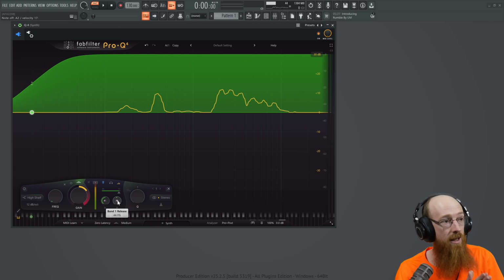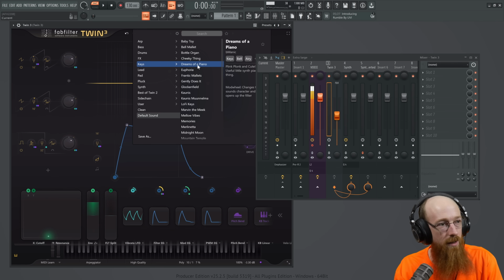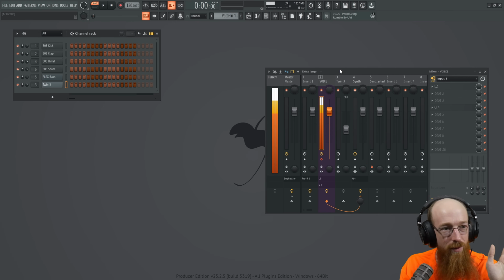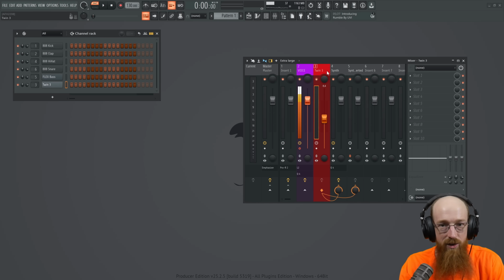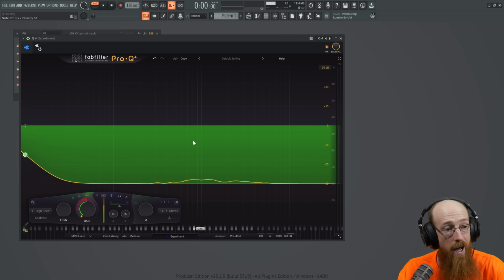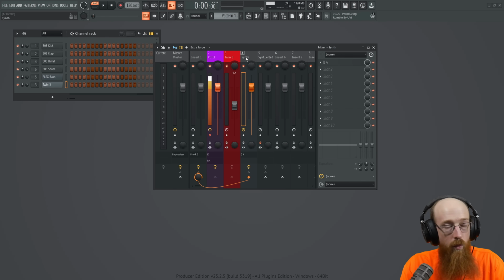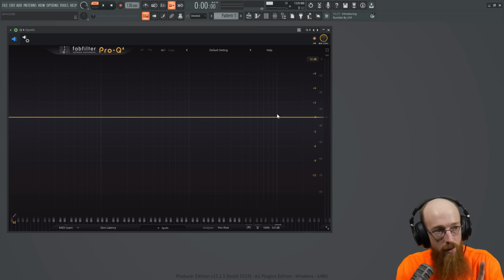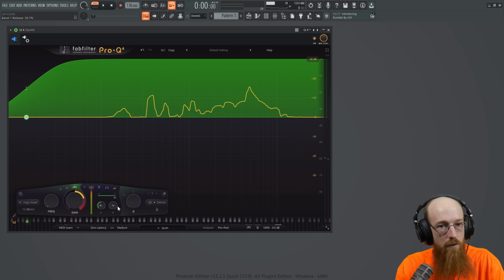FabFilter Pro-Q 4 as a Vocoder?!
We look at how to set up the FabFilter Pro Q 4 as a vocoder!

Time Stamps
00:00 Demo
00:49 What is vocoding
02:10 The mixer
03:05 The Set up
06:53 First Basic Attempt
09:17 Final Set up
13:49 Post Processing